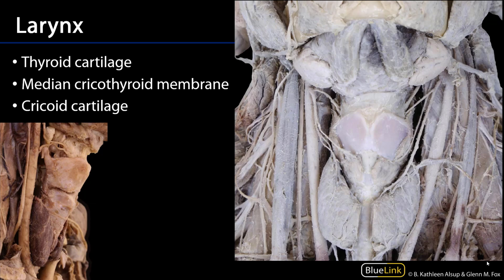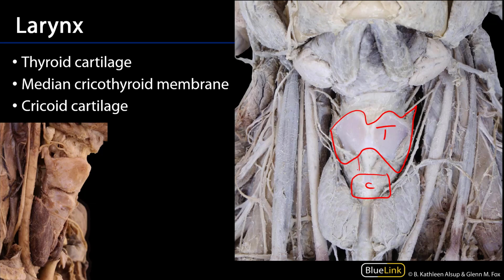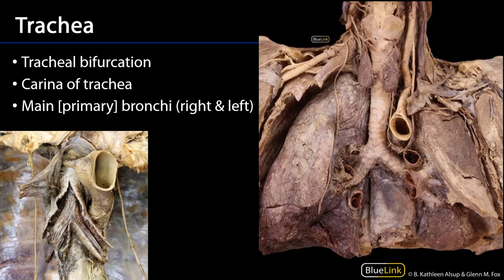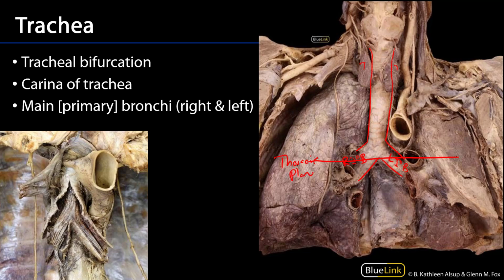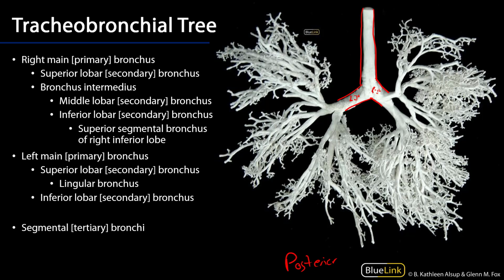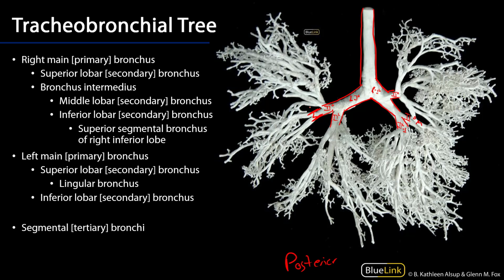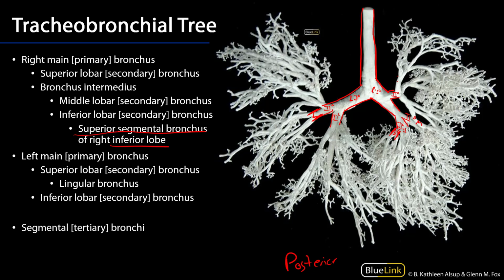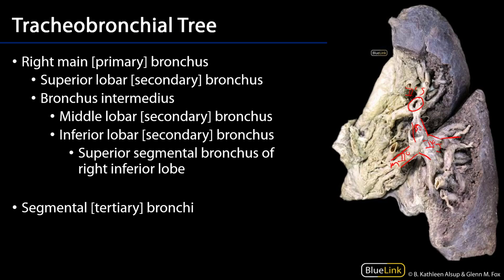Lungs and Ventilation Pathway - Ventilation Pathway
Dr. Glenn Fox describes tips to best identify the ventilation pathway of the lungs in relation to the supplemental dissection videos for the First Year Medical Anatomy course at the University of Michigan.